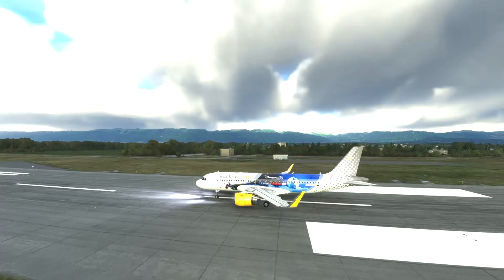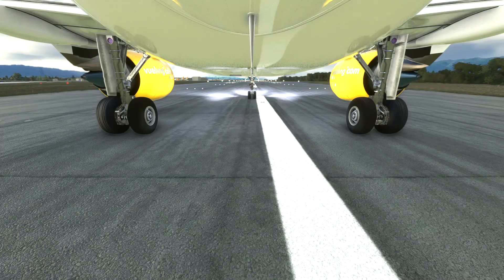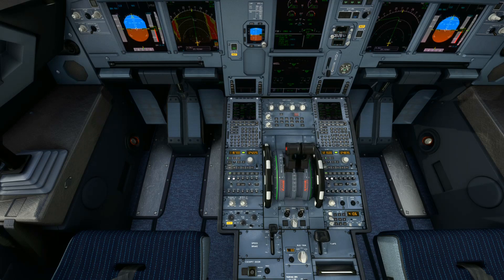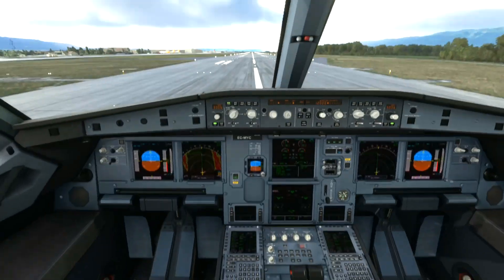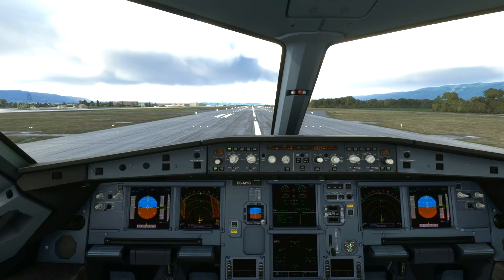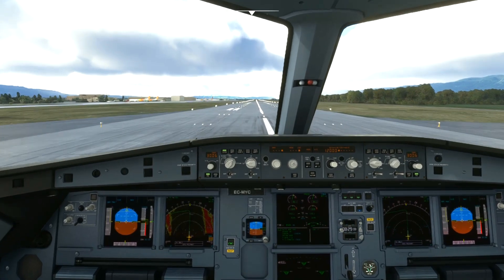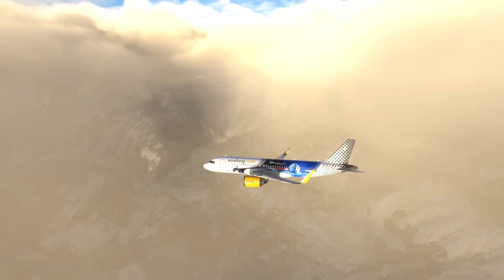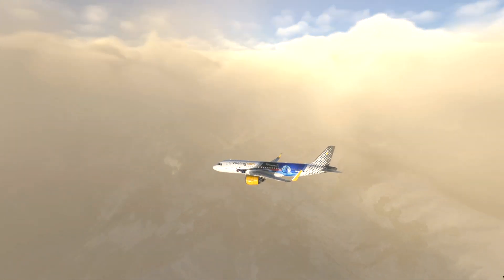VUELING A320 TAKING OFF LANDING GEAR VIEW 02 02